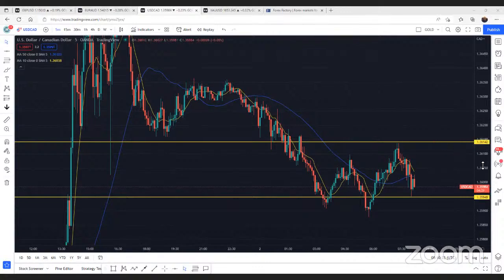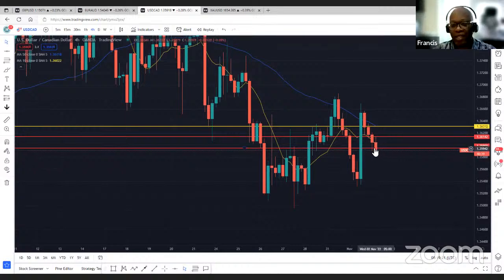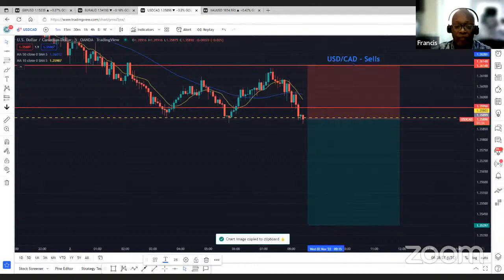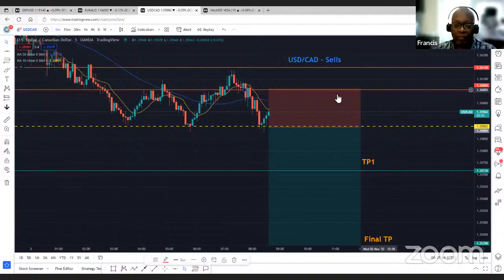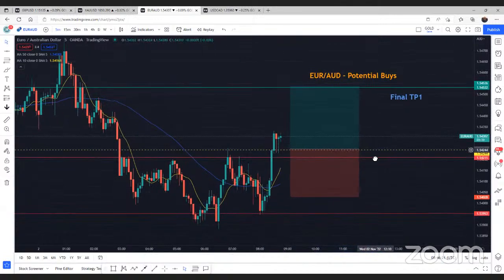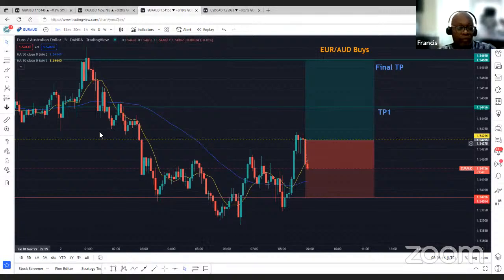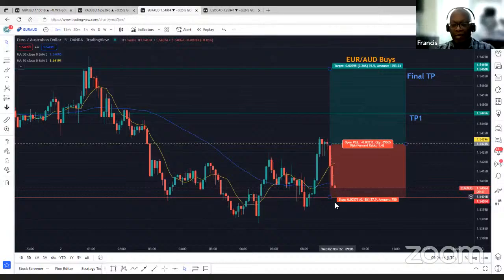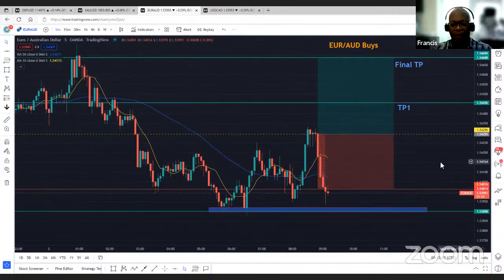Live Forex Trading - 2nd Nov 2022